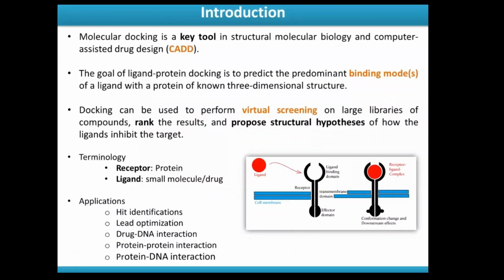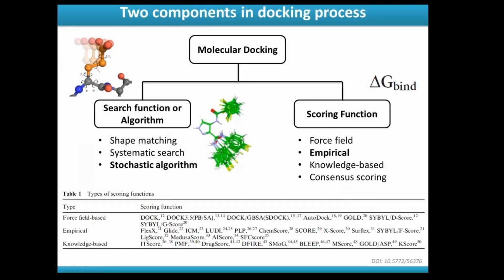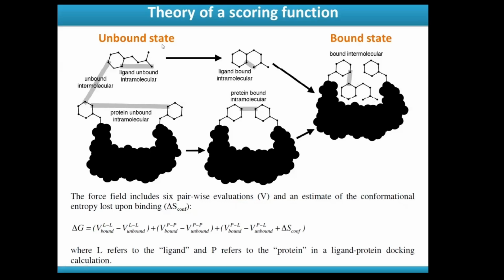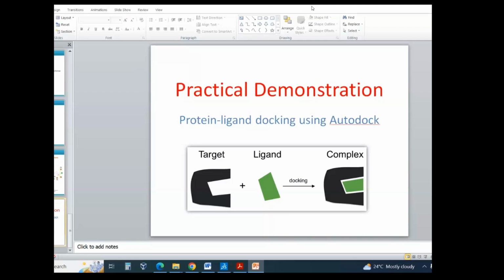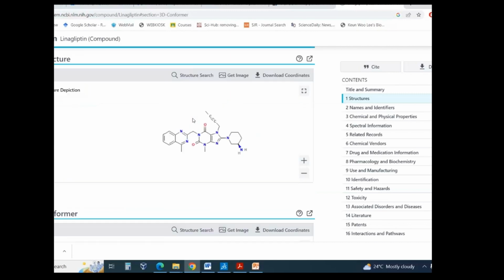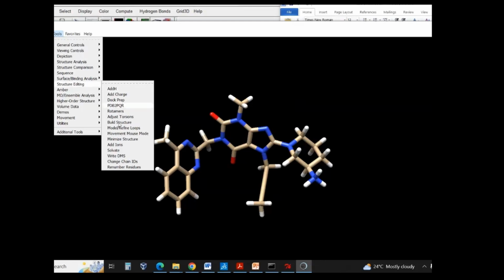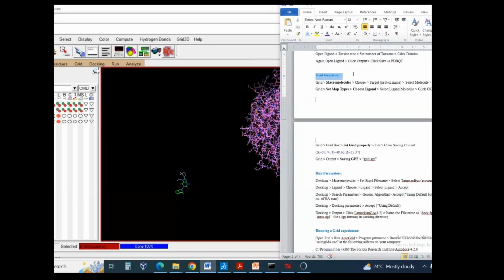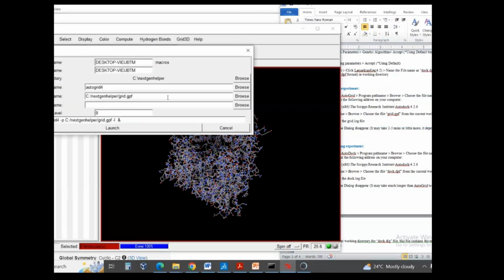Molecular docking for beginner|| Full tutorial ||Auto dock vina || Bioinformatics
Molecular docking is a computational technique used in drug discovery and molecular biology to predict how a small molecule (ligand) binds to a target protein (receptor). It helps in understanding molecular interactions and designing new drugs.